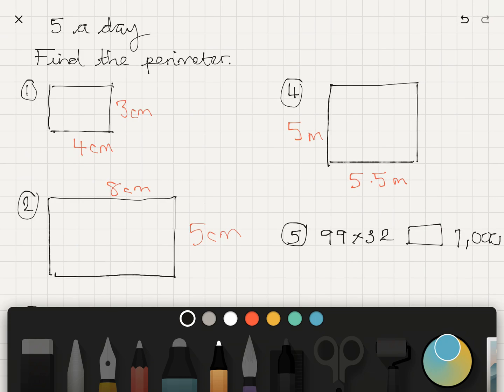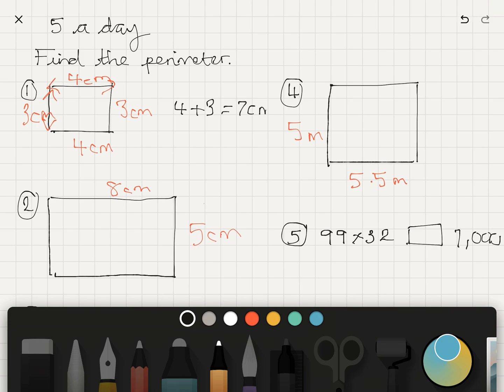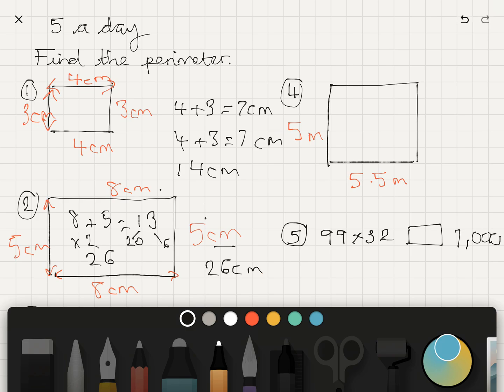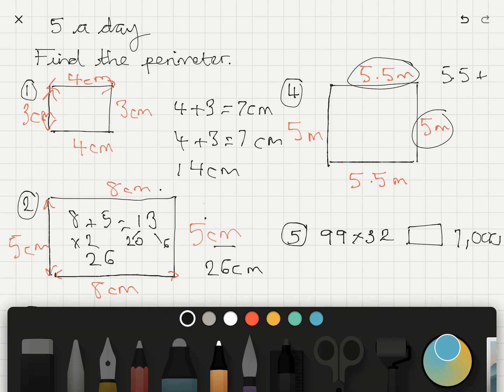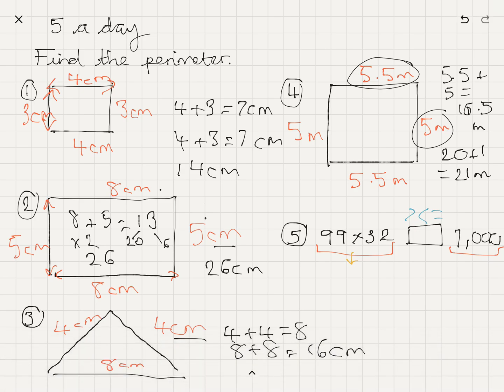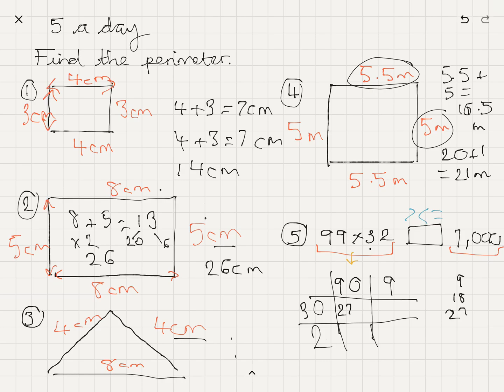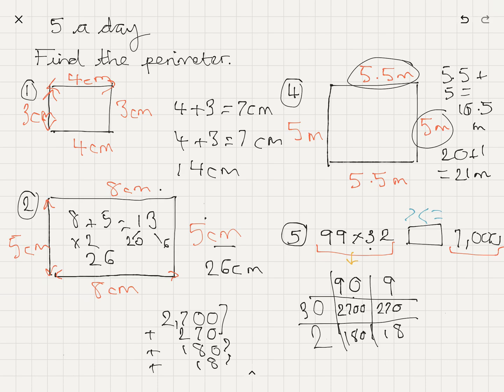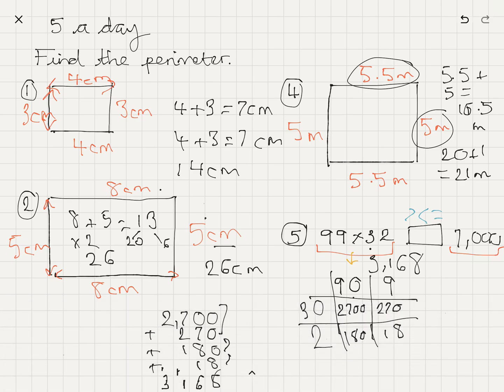Thursday 5 a day answers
Mark your 5 a day whilst you watch this.